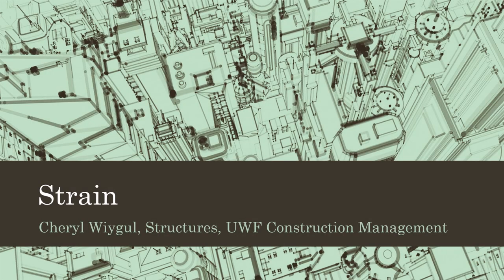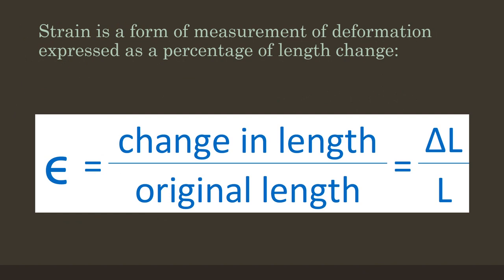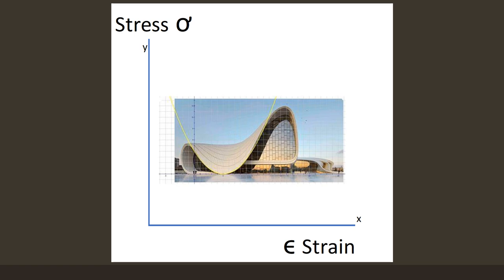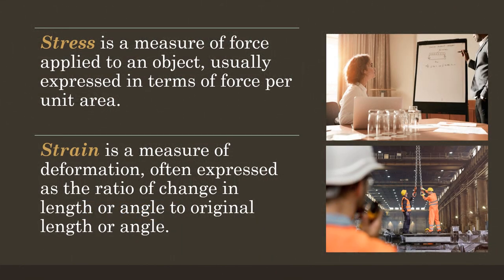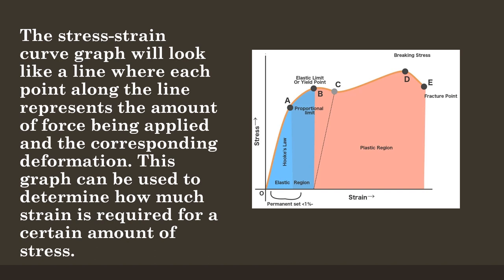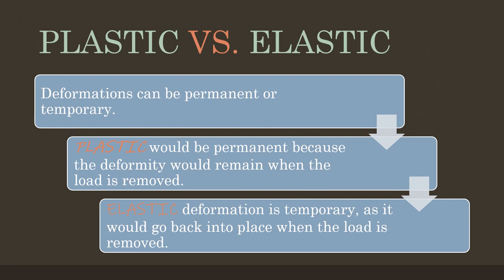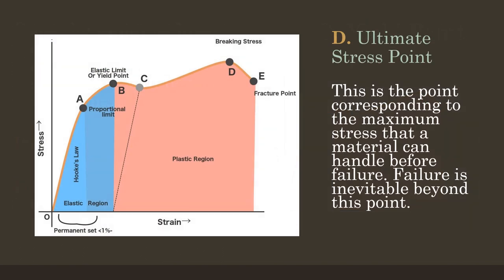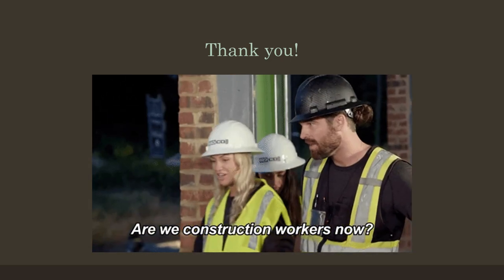What is Strain in Building Construction?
In this video, we will be discussing the relationship between stress and strain. We will specifically be looking at what is meant by stress and strain in building construction, how they are measured and how they can be used to calculate the load on a structure.